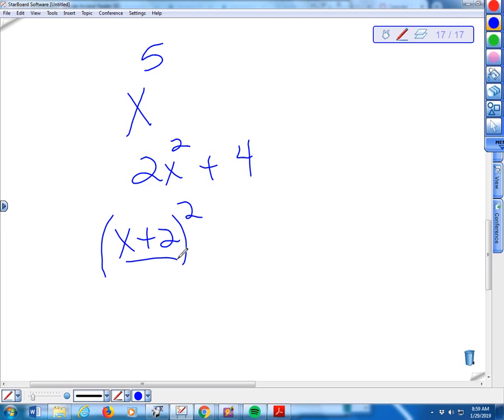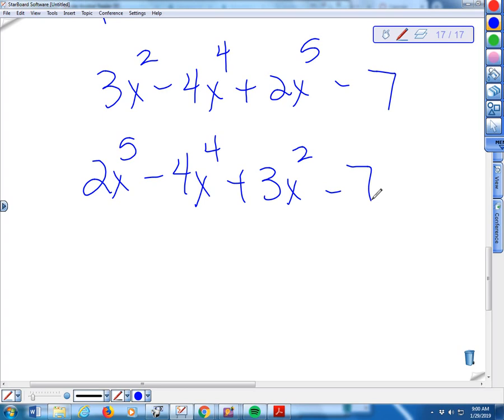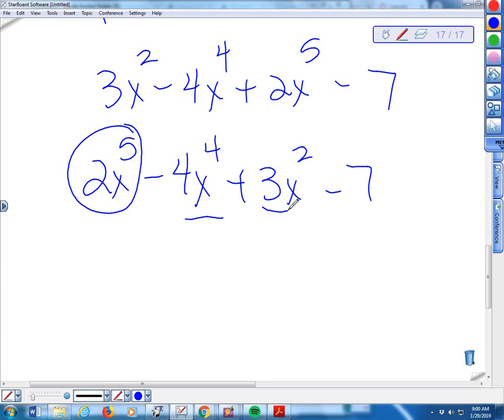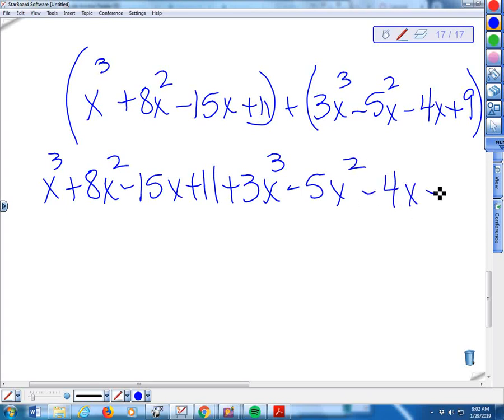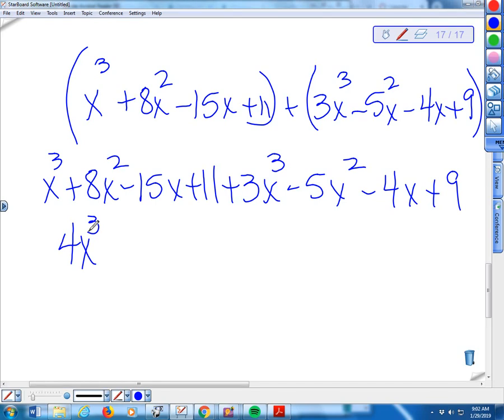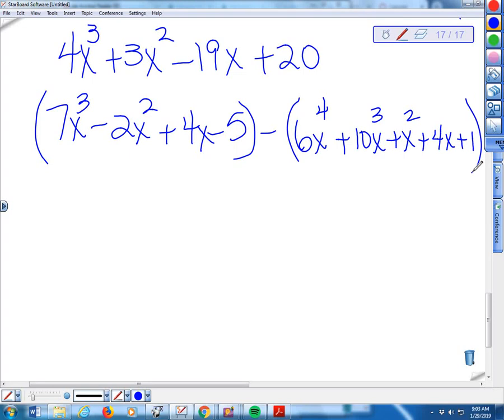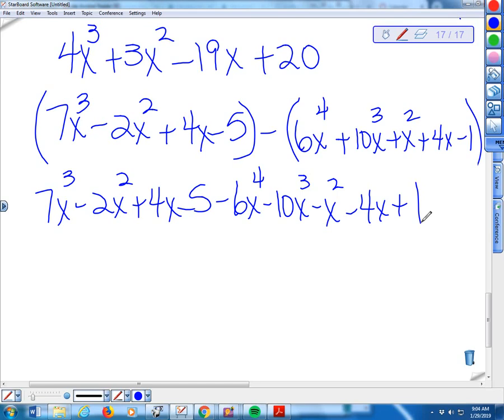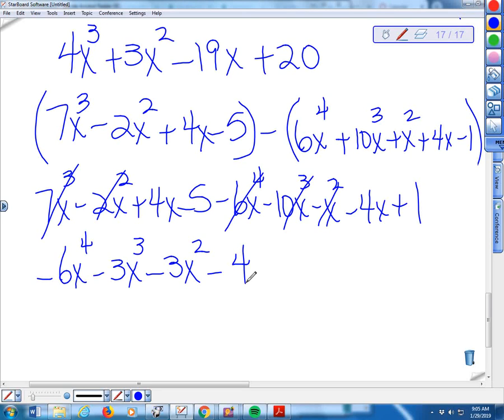Section 6 3